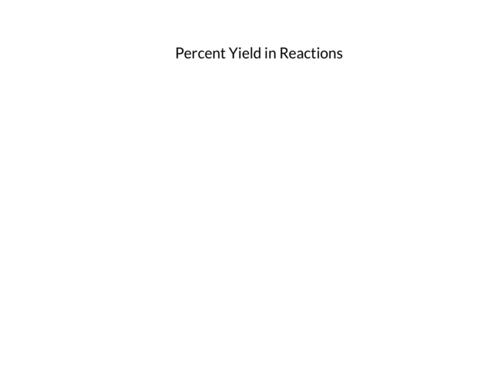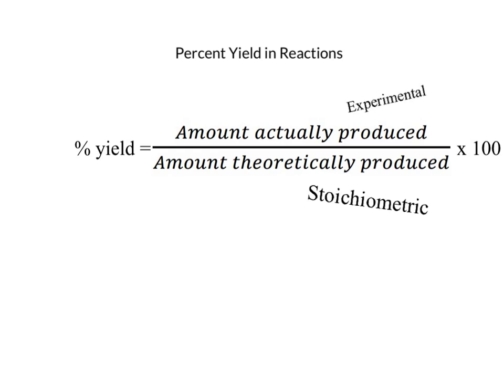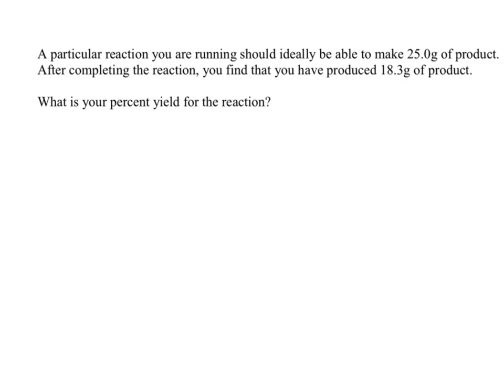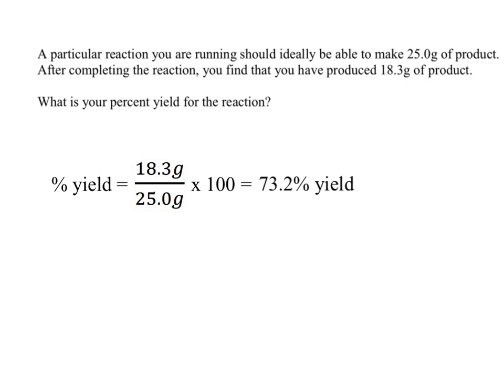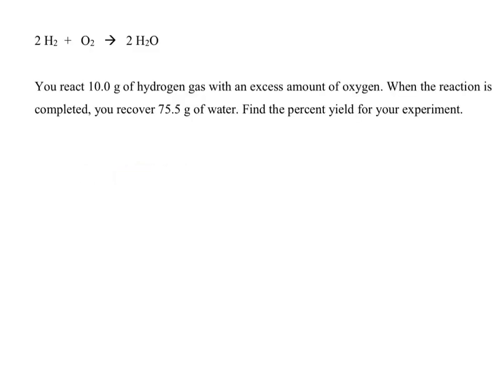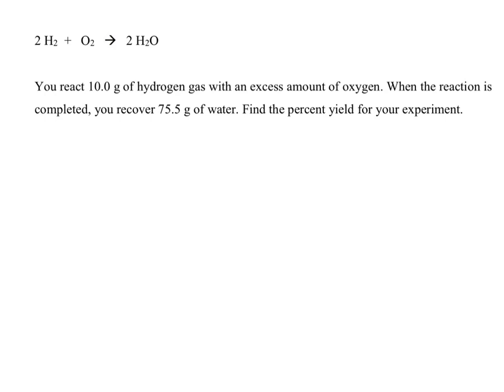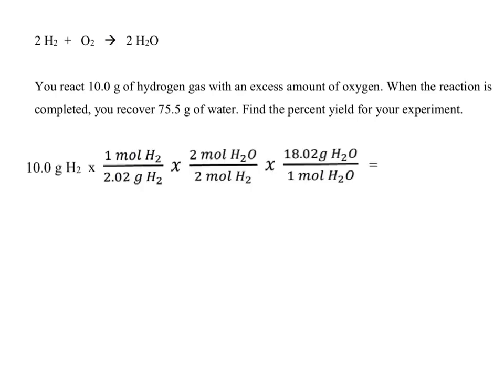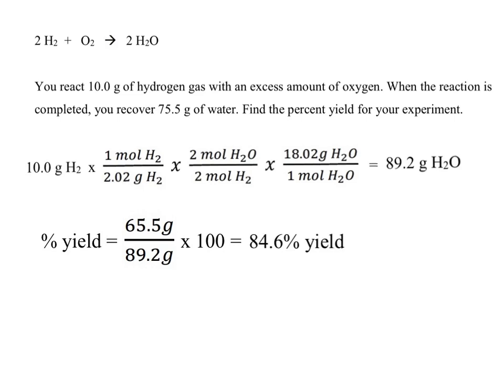Calculating Percent Yield in Chemical Reactions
This video is a tutorial on how to complete basic percent yield calculations for chemical reactions.